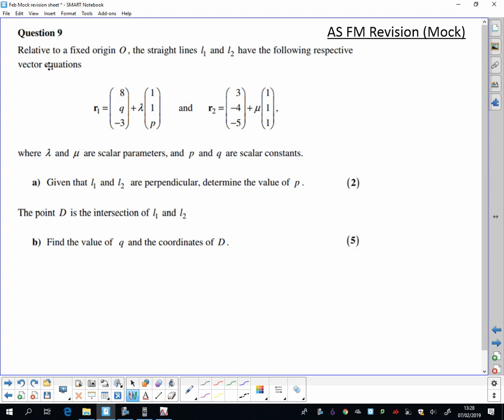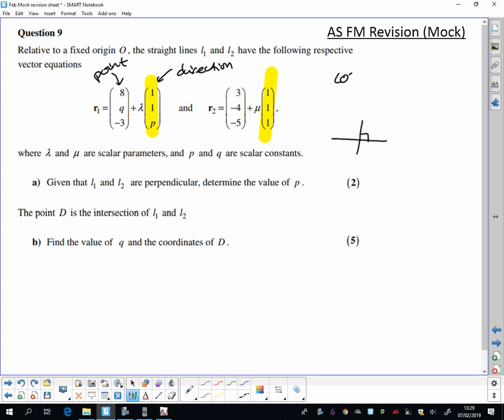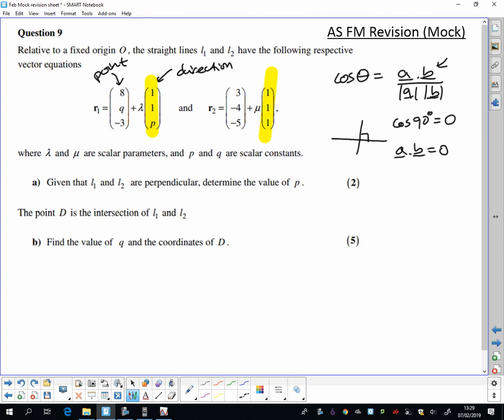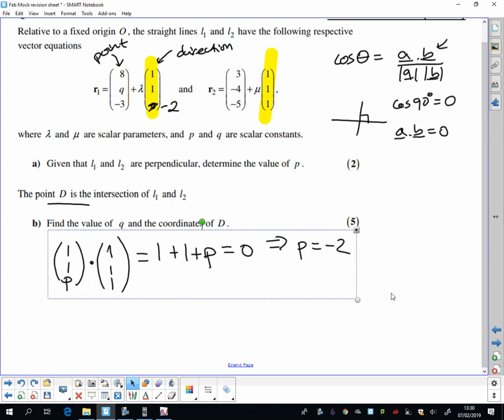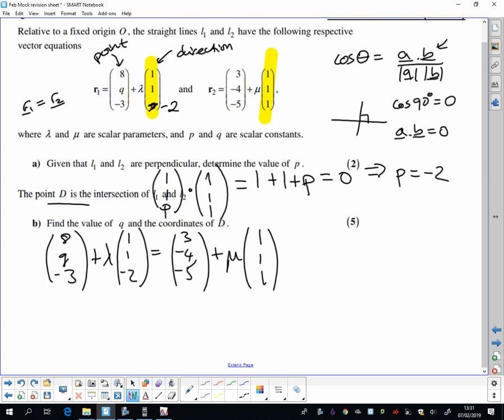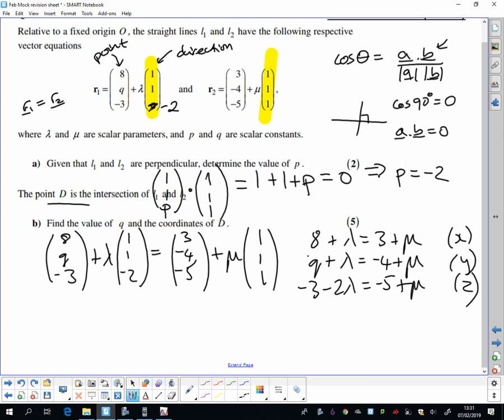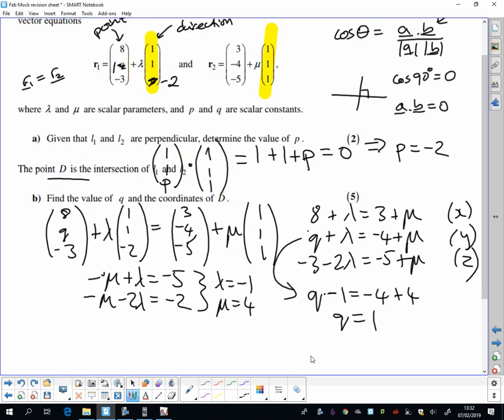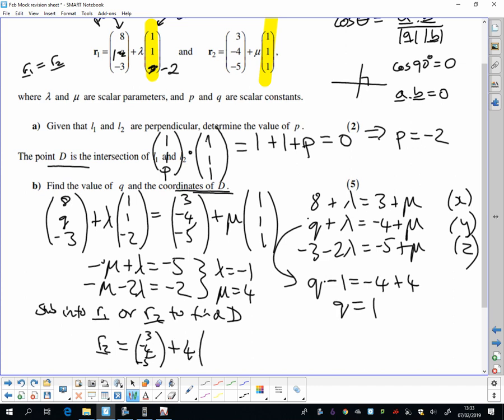Feb Mock Rev Ques 9 eleventh Q